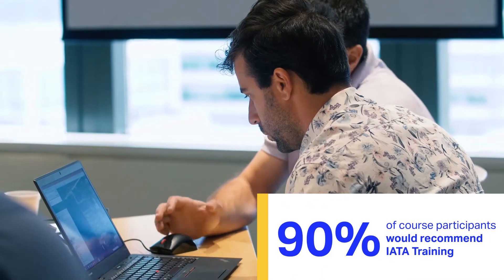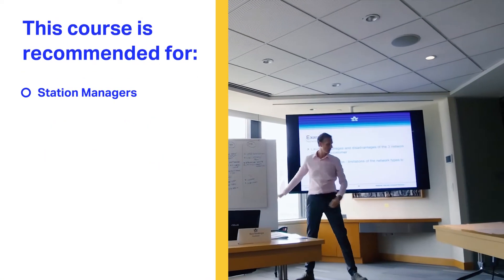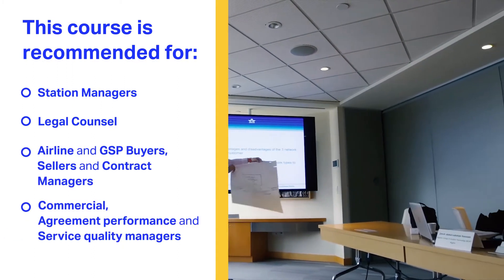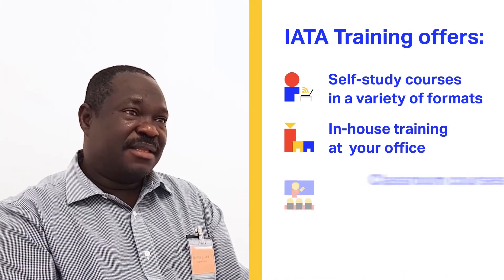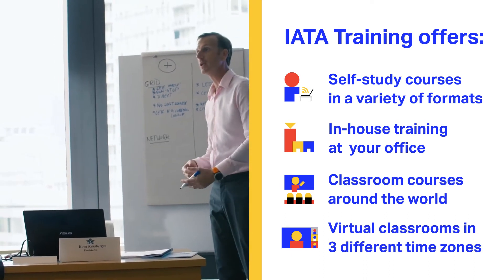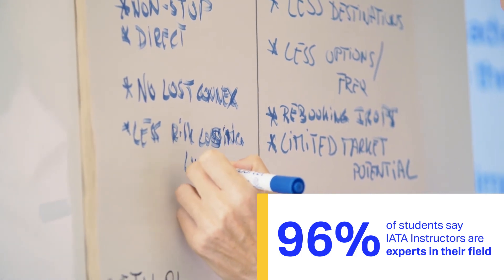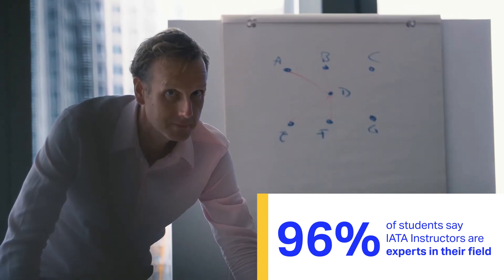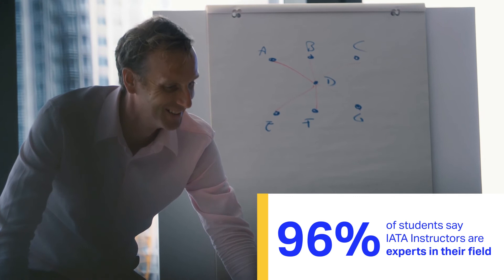IATA Training | SGHA SLA and Effective Negotiation Behaviors course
IATA Training's SGHA SLA and Effective Negotiation Behaviors course covers the SGHA section by section, giving you the foundations to write the Annex B and Service Level Agreement (SLA) accurately and effectively. Learn how to enhance cooperation, efficiency and savings in your negotiations through technical training and exercises that replicate today’s global marketplace.